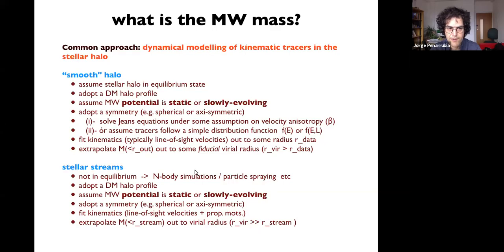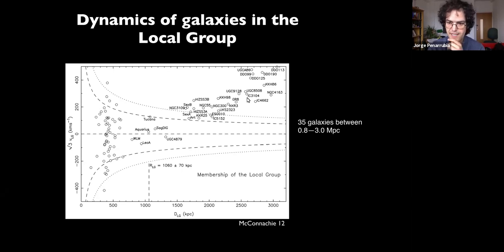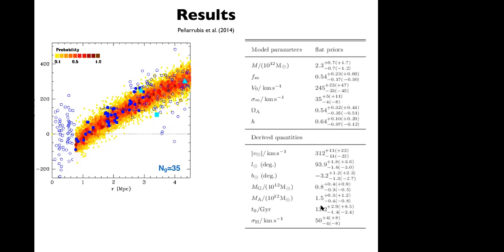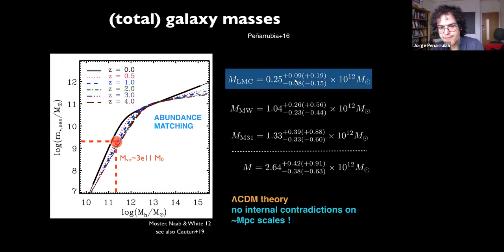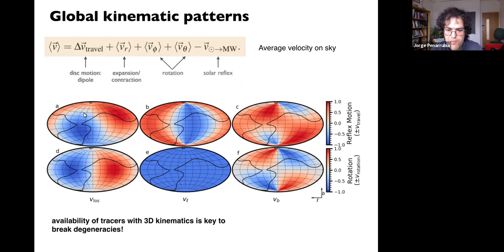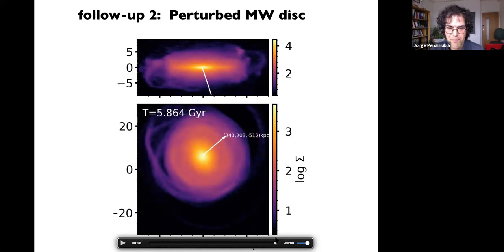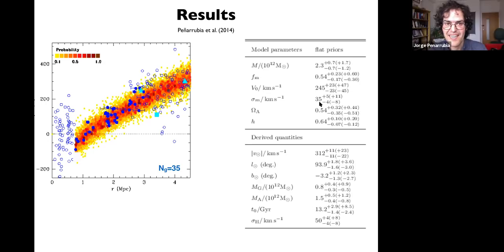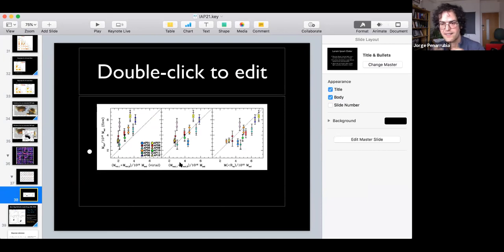« A disequilibrium view of the Milky Way » by Jorge Penarrubia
Jorge Penarrubia
Royal Obs. Edinburgh, Edimbourg, Royaume-Uni
« A disequilibrium view of the Milky Way »
Invitée ou invité par : BOLDRINI Pierre et GUILLARD Pierre